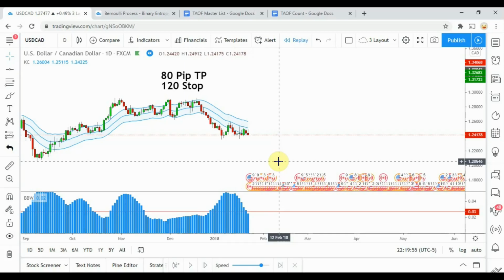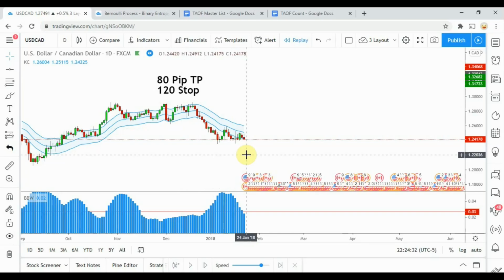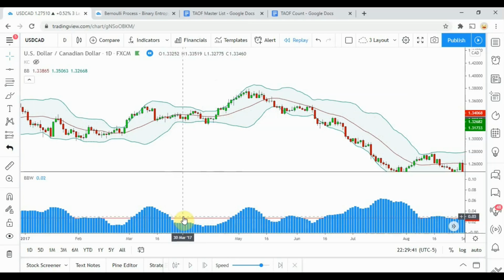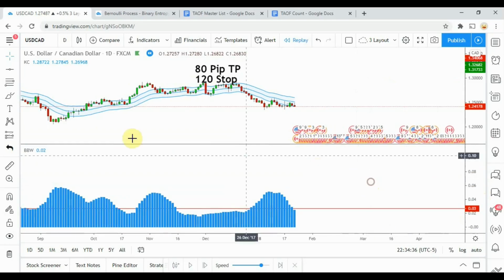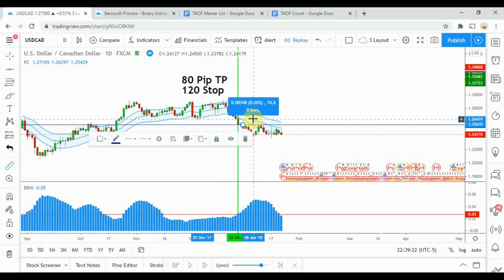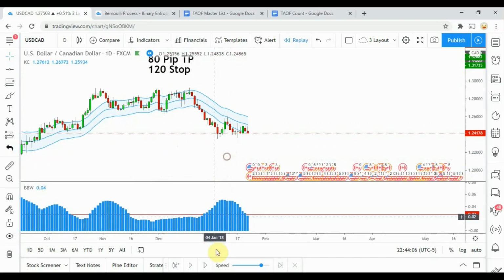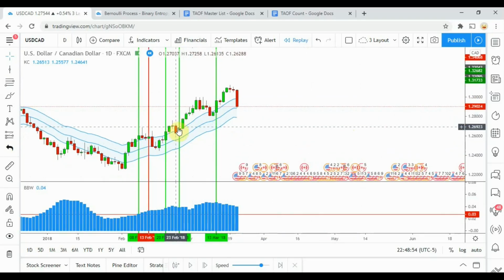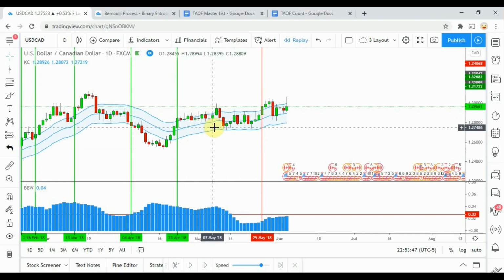Winning Keltner Channel Strategy | Forex Strategies